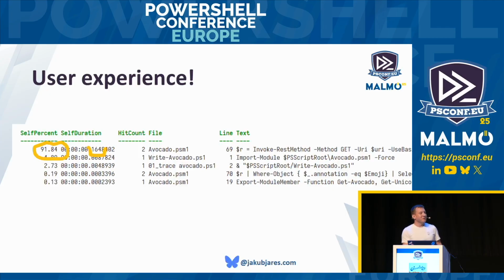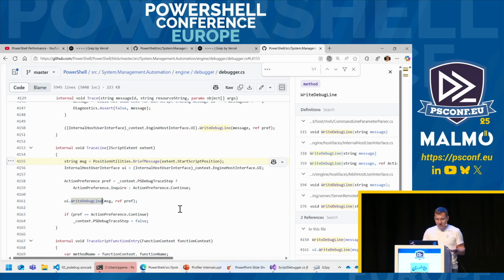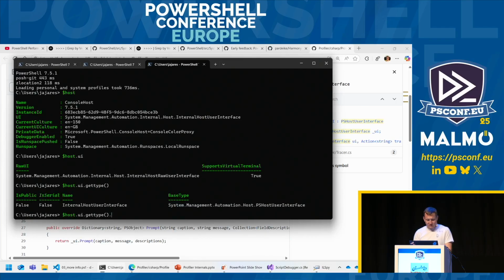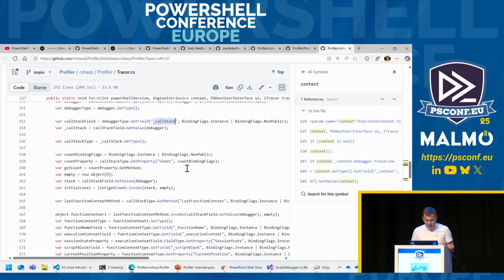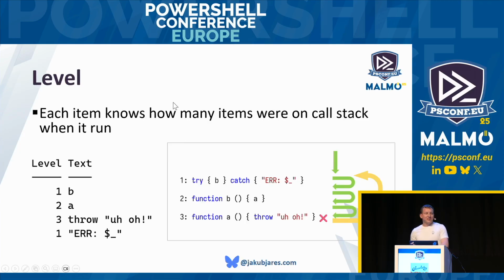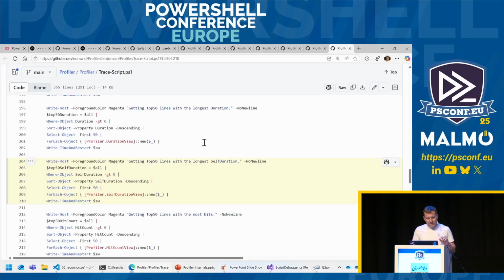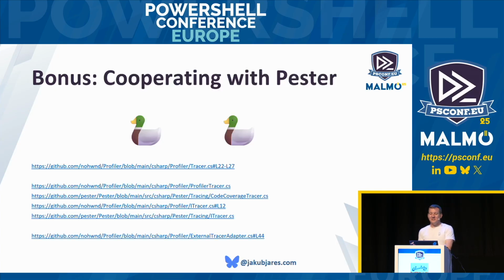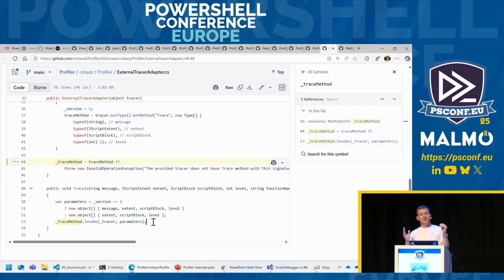Profiler internals - Jakub Jares - PSConfEU 2025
Abstract:
Profiler is a module that auto-magically finds the slow code in your PowerShell scripts. This session shows how it works internally, how it collect events and how it processes them to give you a simple user experience.

Summary (autgen):
This session presented by Jakub Jareš at the PowerShell conference, provides a comprehensive exploration of PowerShell profiling and the innovative tool known as Profiler, created to automatically identify slow sections of PowerShell code. The speaker begins by emphasizing his passion for PowerShell and his desire to share insights gained from his extensive development experiences, specifically aimed at enhancing code performance.

Jakub starts by introducing how Profiler operates, detailing its user experience where users can easily analyze script execution times. By employing the `trace script` command, Profiler generates a report highlighting the top slowest code lines, allowing users to make informed decisions about optimization. Demonstrating the tool's effectiveness, he walks through a practical example with a script that outputs an avocado emoji. The profiler's output reveals that a significant amount of time was being consumed by a specific function, showcasing how users can quickly identify performance bottlenecks without diving deep into the code logic themselves.

Delving into the internal mechanisms of Profiler, Jakub discusses how it is built on top of existing PowerShell functionality, particularly the `set-psdebug` cmdlet, which traces script execution. However, to create a more efficient and precise profiling tool, he explains the need to go beyond basic tracing and instead implement a method of logging the execution context and call stack information, enabling a detailed view of script performance.

He shares the challenges he faced during development, including the necessity to work around certain limitations in PowerShell. This journey included experimenting with different approaches such as creating a pull request to add profiling information directly into the PowerShell debugger, leveraging Harmony plugins to intercept calls, and ultimately deciding on a method that replaced PowerShell's debug output to record precise execution timings and context.

Jakub further elaborates on technical details, such as how Profiler uses reflection to tap into the execution context and collect valuable performance metrics without significantly impacting the execution speed of the scripts being analyzed. This implementation involves carefully managing memory usage and creating a structured list of logged events that can be efficiently analyzed post-execution to yield actionable insights.

The speaker emphasizes the importance of understanding recursion and function calls while tracking performance data—especially when determining the duration and recursive structure of function executions. He outlines how recursion can skew performance metrics and shares strategies to ensure accurate measurement by linking execution events via index tracking.

Throughout his presentation, Jakub continuously iterates on the importance of an intuitive user interface for Profiler, revealing how the tool encapsulates various outputs, including top self-duration reports and other visualization techniques, to help developers quickly diagnose performance issues. He concludes his lecture by encouraging the audience to engage with the Profiler, not just as a finished product, but as an evolving tool that can integrate further functionalities, driven by user feedback and contributions.

In the Q&A segment, Jakub answers questions regarding the future of Profiler, its integrations with other PowerShell projects like Pester, and the extensibility options available for users looking to enhance the profiling capabilities. He reinforces his commitment to the project by welcoming contributions from the community to extend its functionalities in future releases.

Chapters:
00:00:00 Profiler internals - Jakub Jares - PSConfEU 2025
00:00:16 Introduction to Profiler Internals
00:01:54 User Experience of Profiler
00:03:09 Internal Mechanics of PowerShell Profiler
00:06:58 Finding the Hook for Profiler
00:09:10 Approaches to Implementing Profiler
00:10:10 Debugging and Patching PowerShell
00:13:30 Using Execution Context for Profiling
00:20:46 Collecting Profiling Data
00:26:50 Summarizing Profiling Data
00:33:11 Final View and Implementation of Profiler
00:35:11 Q&A Session on Profiler
00:39:17 Bridging the Gap between Profiler and Pester